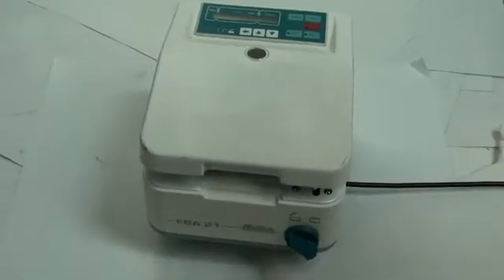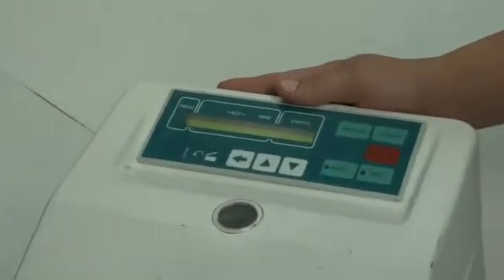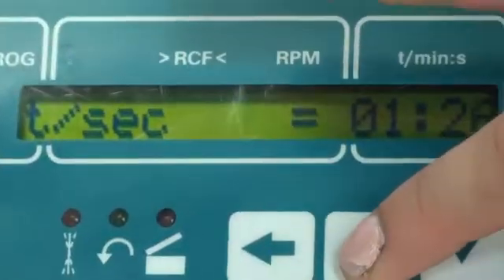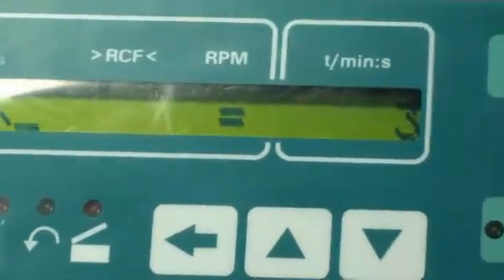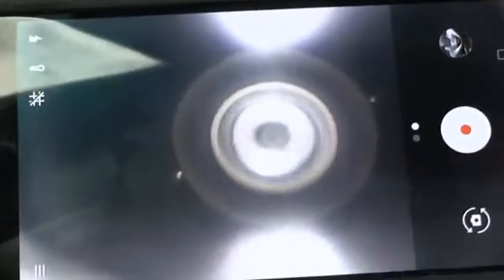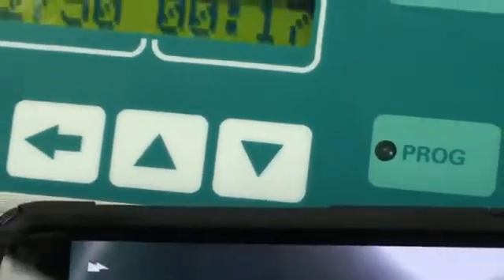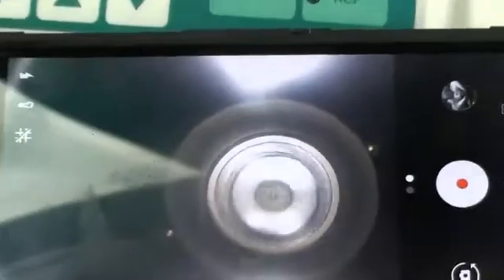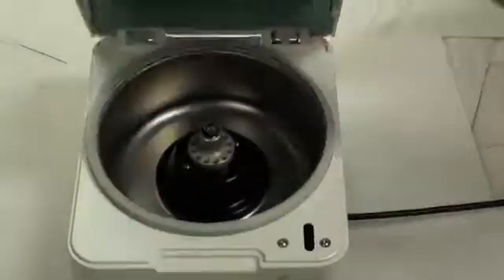Hettich Zentrifugen EBA 21 Bench Tabletop Centrifuge Run-Silent Operation Tested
PRODUCT DESCRIPTION
"Hettich EBA 21 Bench Tabletop Centrifuge Run-Silent Operation
Used. In excellent Condition. COMES ONLY WITH THE ACCESSORIES THAT YOU CAN SEE IN THE PICTURES.
Tested.
FEATURES:
• Compact, highly versatile, workhorse
• Maintenance free, brushless motor
• Imbalance detection
• Raised panel display (optional)
• Run-Silent™ Operation (≤ 66 dB,
as soft as normal conversation)
• Safety-Lock™ Lid
• Five (5) Year Warranty
• FDA registered centrifuge manufacturer .